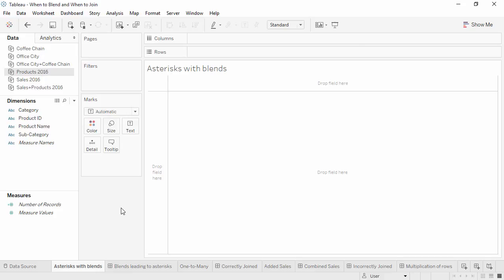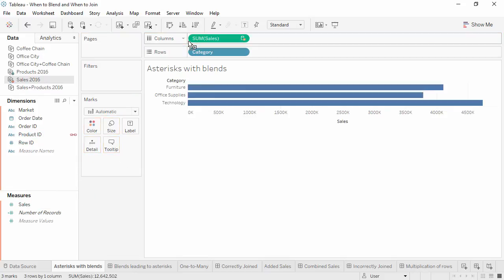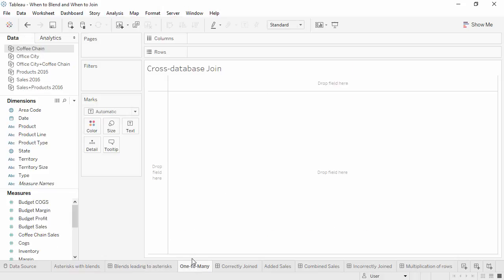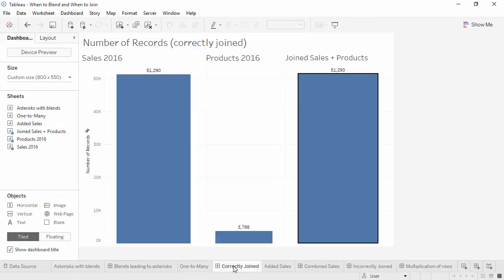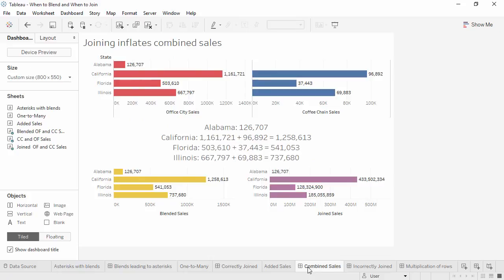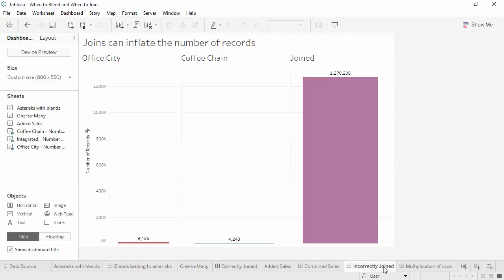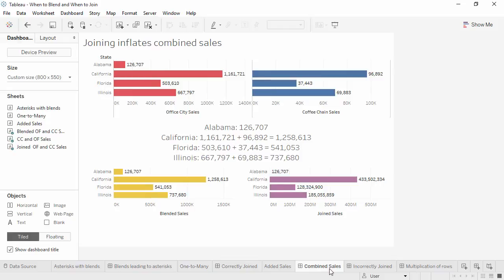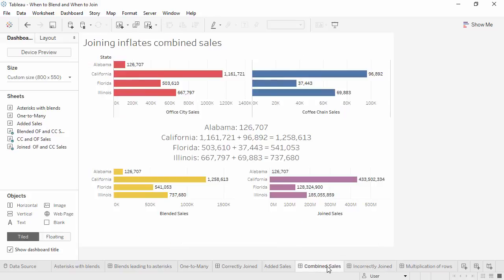67 When to Blend and When to Join